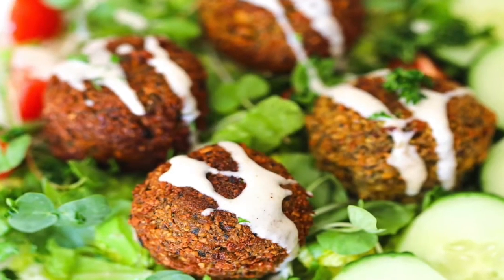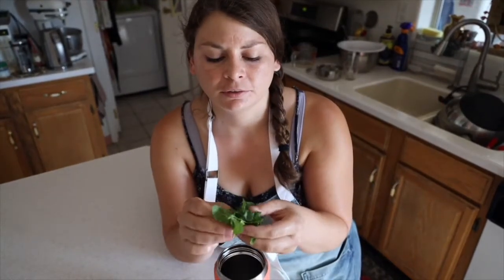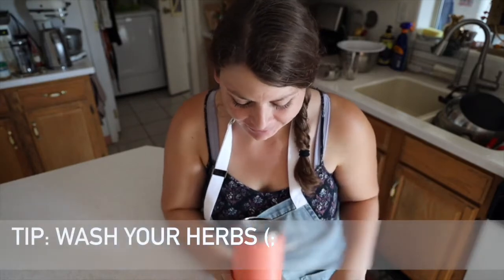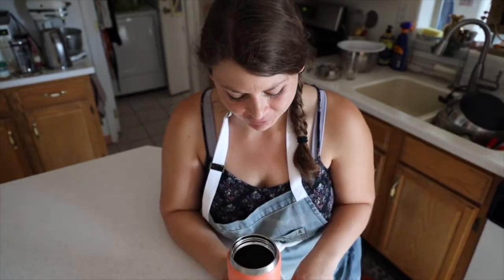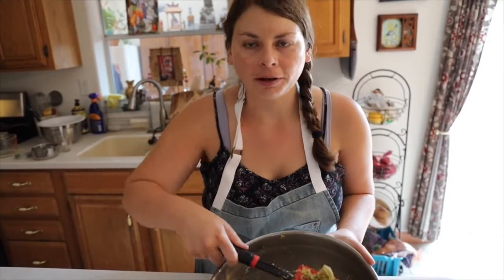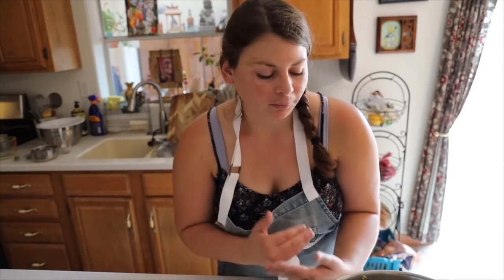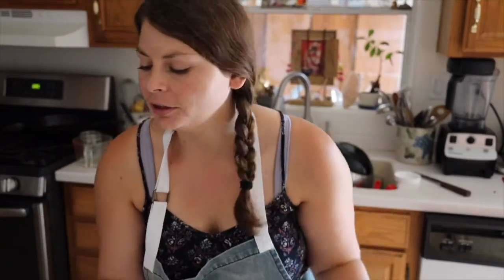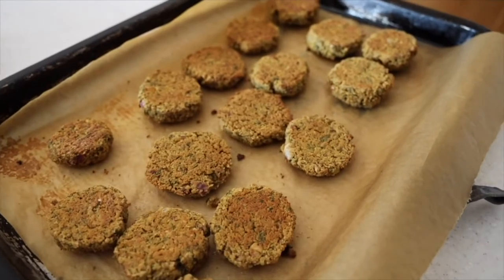Cooking With Love - Falafel Recipe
Ingredients you will need:

4.5 cups chickpeas soaked (soak over night or for 24 hours) 650 grams
1 cup of fresh herbs (I used a mix of parsley, cilantro, and just a little bit of fresh mint)
1 cup of roughly chopped onions
3 tablespoons of chopped raw garlic
2 tablespoons of Spike (All purpose seasoning to taste, can sub salt)
1 tablespoon smoked paprika
1 tablespoon cumin powder
1 tablespoon dried chipotle (totally optional)
1 tablespoon of nutritional yeast (optional)
1 tablespoon lime or lemon juice
2 teaspoons of black pepper
1/3 cup gluten free flour (can use chickpea flour or even regular flour)
2 teaspoons of baking powder

Method
1.) Soak dried chickpeas overnight. Cover the dried hard chickpeas in at least 3 inches of water
above the chickpeas. The chickpeas will be absorbing water so just make sure you have plenty
in your bowl.
2.) Rinse and drain your chickpeas and set aside in a large bowl. On a cutting board you are
going to prep all your other ingredients. Roughly chop herbs, peel garlic, chop onions, get
everything ready.
3.) In a food processor or high powered blender you can start adding chickpeas, onions, spices,
herbs, garlic. (don't add flour or baking soda to the blender) You may have to do this in small
batches and transfer to a large bowl, big enough for mixing. The consistency you want to see, is well blended. If you under blend then the falafels will not hold together. This is forgiving however
see pictures for reference.
4.) Transfer mixture to a large mixing bowl. Proceed to add gluten free flour and baking powder
mix thoroughly with a rubber spatula or mixing utensil. I recommend tasting the batter for spice
level. If it is bland your falafels will be bland so don't be afraid to deviate here with the spices.
5.) I recommend letting the batter chill for 15 mins.
6.) Take falafel mix and begin forming into balls prepping for the fryer or for baking.
Frying Instructions.
If frying use a oil with a high smoke point like coconut or avocado, do not use olive oil.
1.) Prep frying pan by covering with oil and melt on a low heat make sure you have your falafels
ready to go to be fried, have a pan or plate with paper towels ready to go for when you transfer
them from the frying pan.
2.) You can drop a little bit of the mix into the oil, if it sizzles you can start adding your falafel.
Don't add the falafels to cold oil. You want them to fry and you want the oil to be hot.
3.) Fry until all sides are brown this could be 3-5 mins per falafel.
4.) Once finished cooking transfer to a paper towel lined baking tray. And great work, you did it! You made the most epic falafels of your life!

Baking Instructions
1.) Preheat oven to 400.
2.) Place falafel patties onto a parchment paper (can add a little oil to promote browning) lined
baking sheet and bake for 25-30 mins. Be sure to flip once you see browning 15 min per side,
during baking. I recommend for baking to bake in patty shapes so flipping will be easier.
3.) remove from oven and let cool 5 mins before enjoying